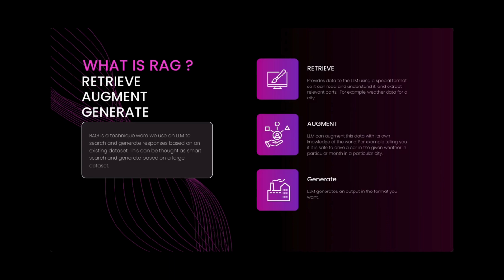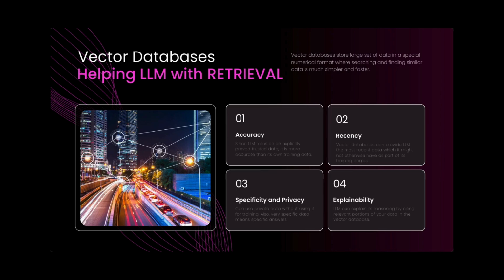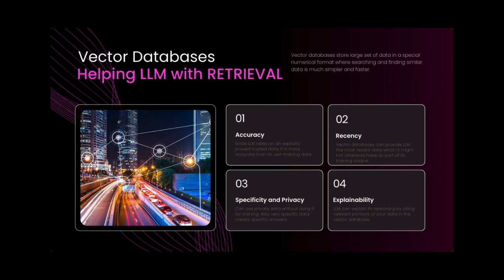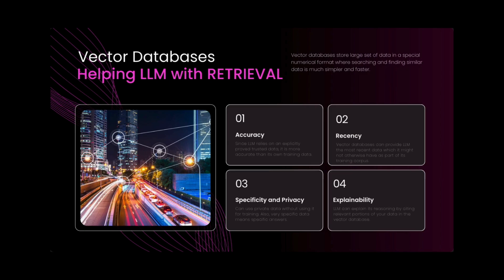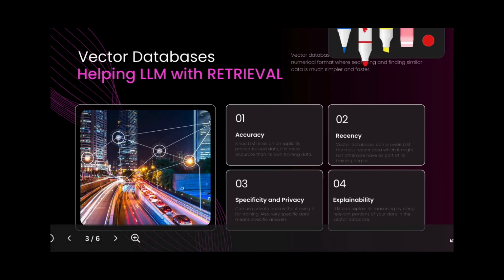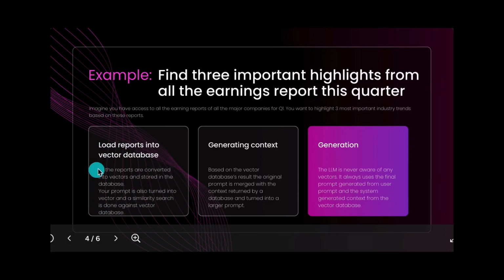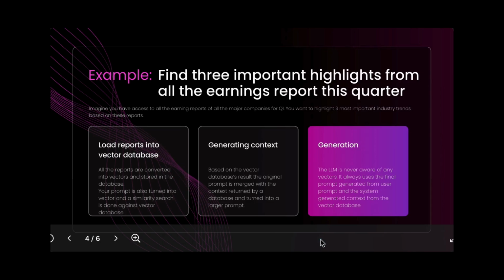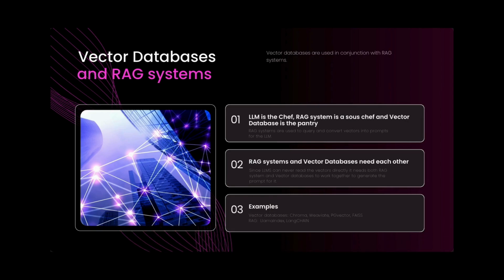AI System Design : Understand Vector Databases and RAG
In today's video we are going to introduce you to a very simple concept called Vector Databases. You do not need any prior knowledge to understand this concept.

Before we ask what Vector databases are it is helpful to understand another concept in generative AI. It is called R.A.G. Rag stands for Retrieve Augment and Generate. As you know, large language models are used to generate text based on a prompt. The input is a prompt and output is text.

The models are trained on billions of inputs that are collected from all sort of sources through a complex and expensive process. For example, the model might be trained on financial information of many companies over the years. It can also answer the questions you might ask it specifically such as "Can you summarize to me three major highlights from the Q1 reports of Meta in years 2024?" If the model was trained on this data it will be able to answer it.